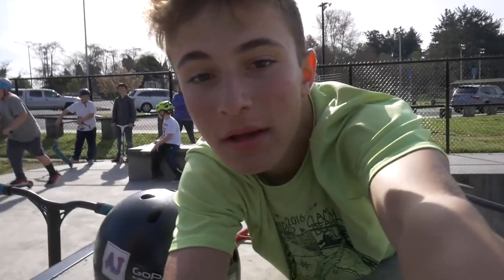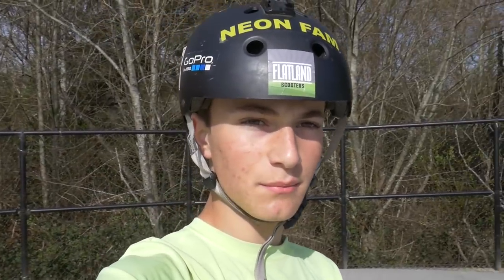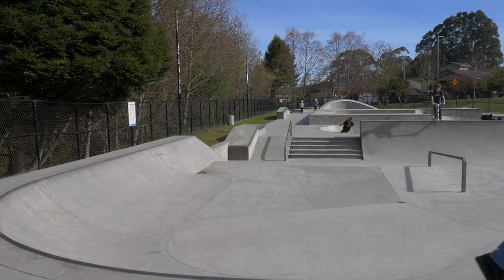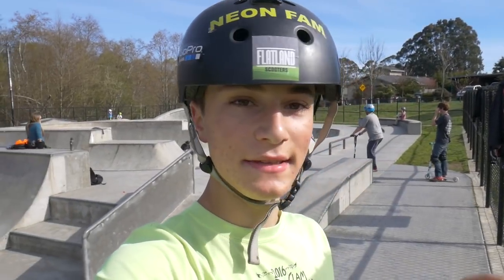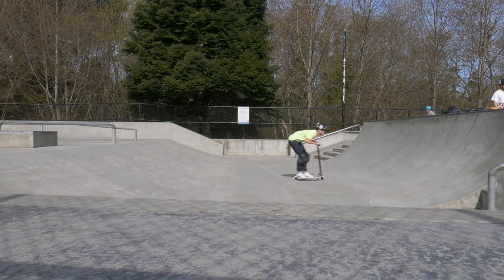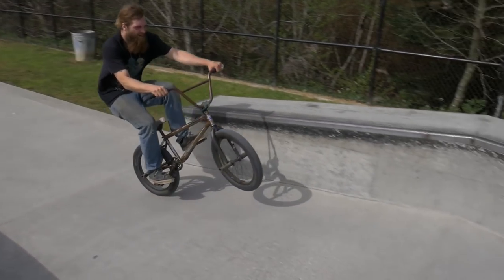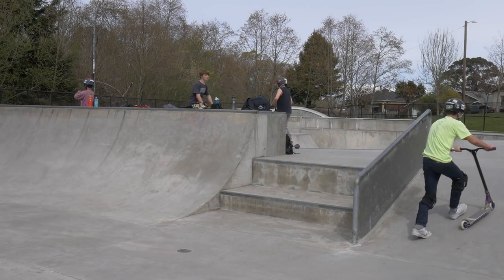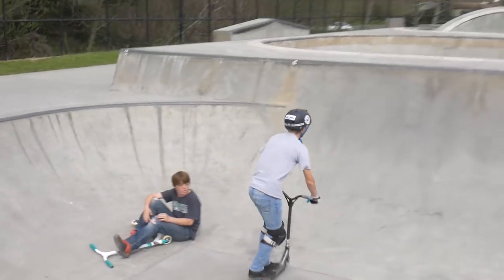LEARNING TO MANUAL ON A SCOOTER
Today I practiced my manuals for a lot of the session and ended up improving on them quite a lot. I also played a quick game of add-on with some of the other riders there!

My Equipment:
Main Camera: Panasonic LUMIX G7
Tripod: JOBY Gorillapod SLR Zoom
Microphone: Rode VideoMicro
Secondary Camera: GoPro Hero 5
Scooter: KOS Heist s4
Editing program: Adobe Premiere Pro
Trampoline: Skybound cirrus 14'
Kneepads: TSG Force V
Gloves: Zookki Cycling Gloves
Helmet: Kali Protectives Maha Helmet